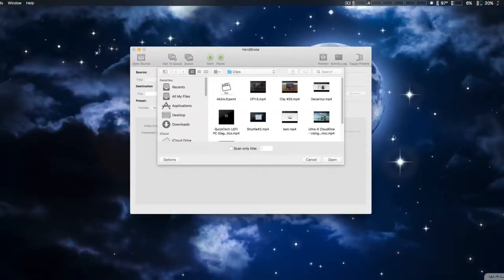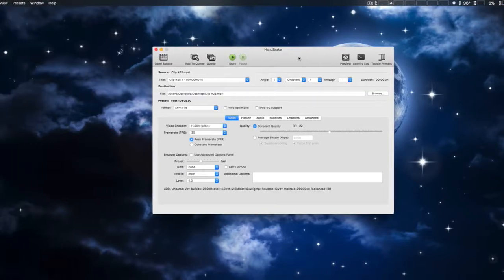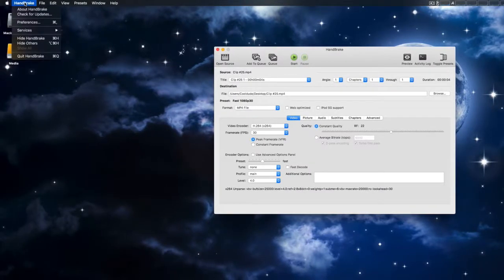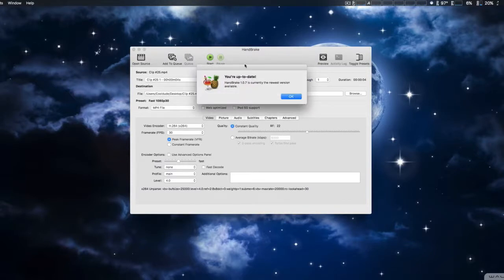Handbrake Malware on Mac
In May the Mac Handbrake application was injected with malware on a mirrored download server.